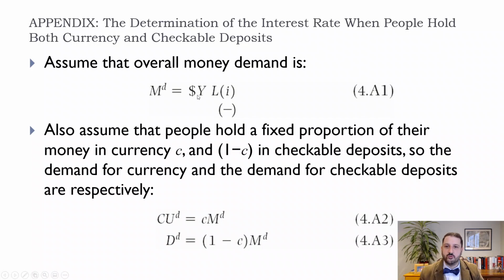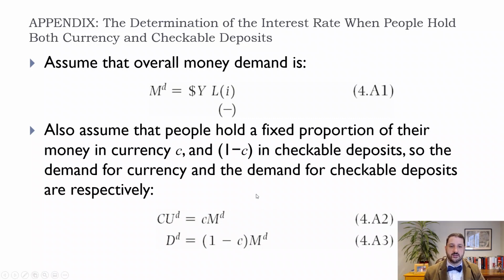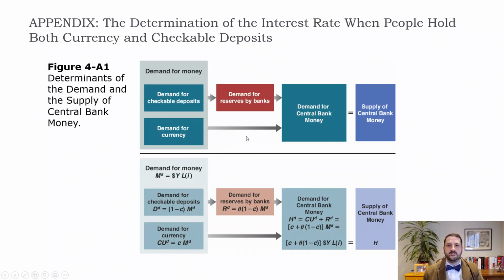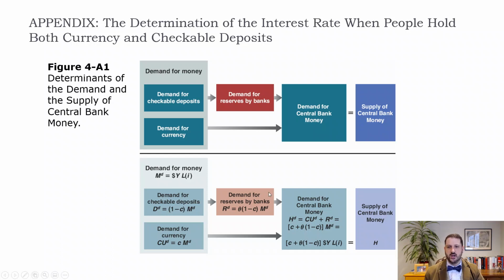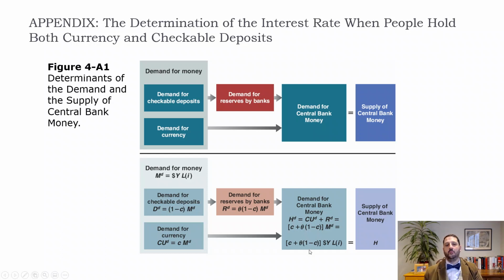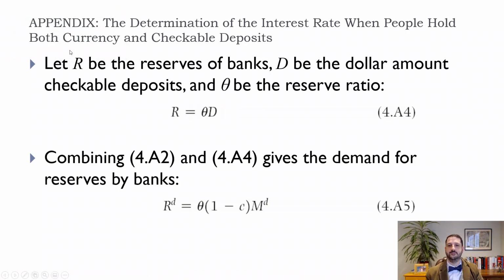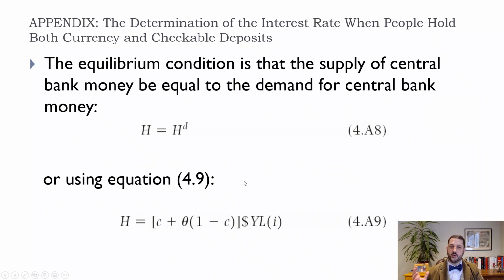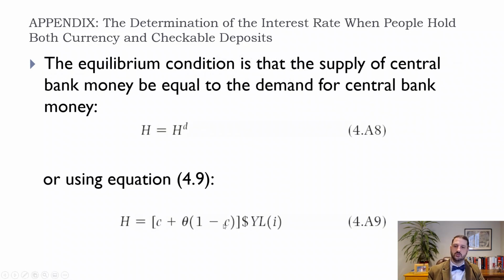Macro-Ch4-Appx More Complicated Money Demand